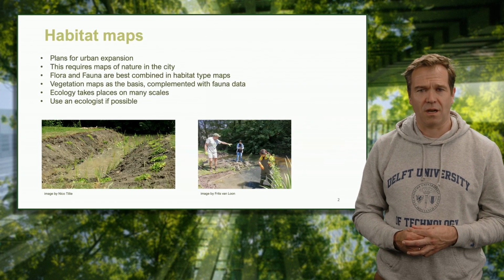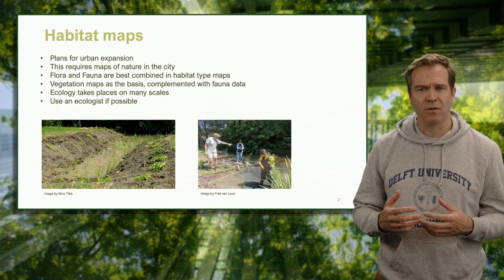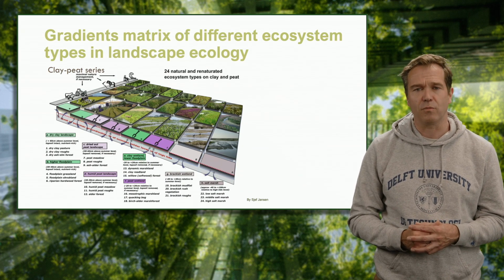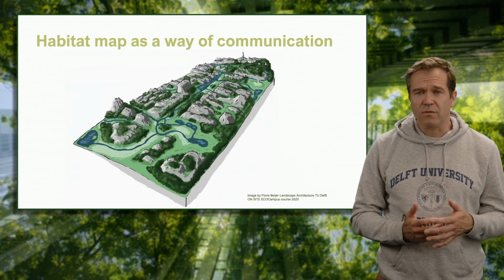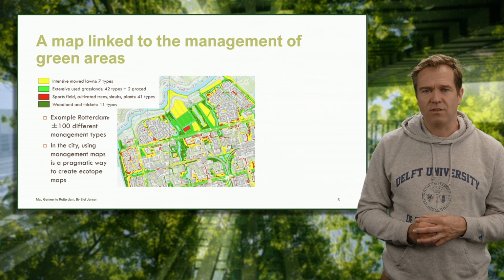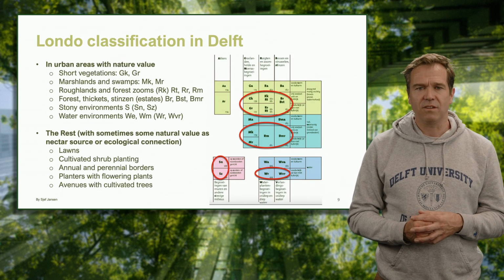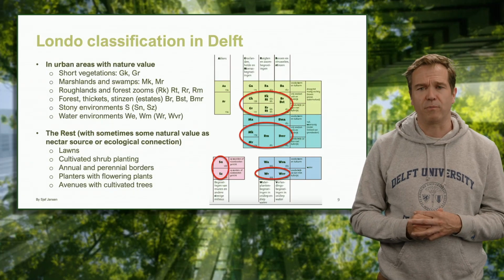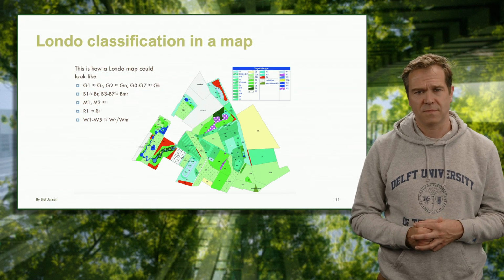URED1x_2024_Module_2_7_Habitat_maps-video